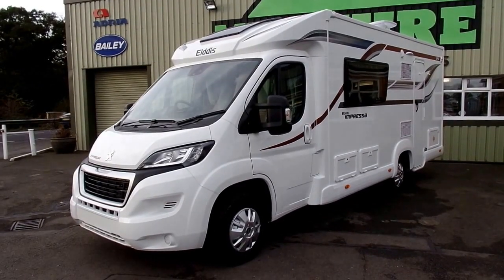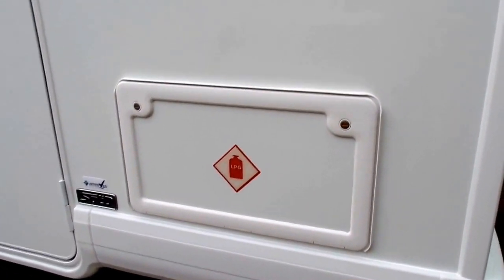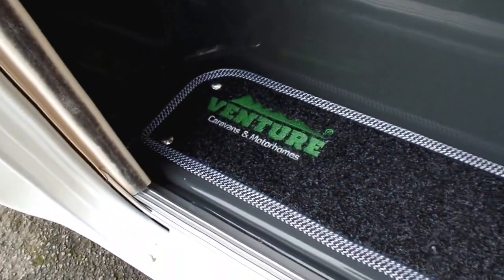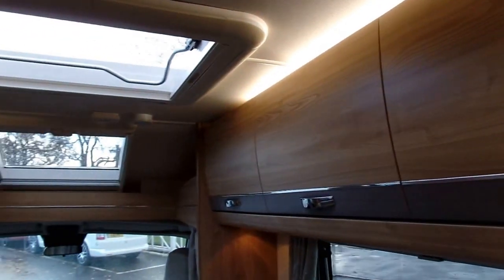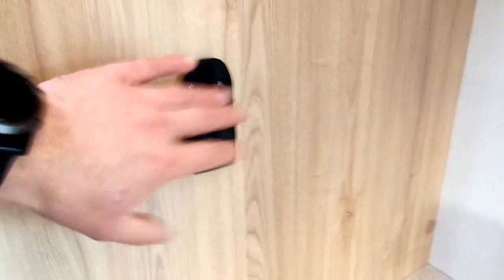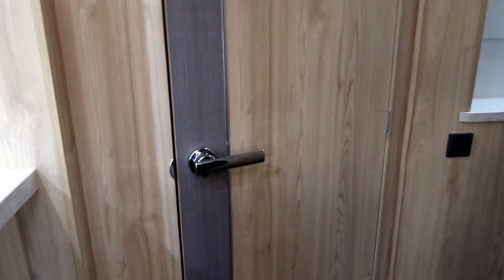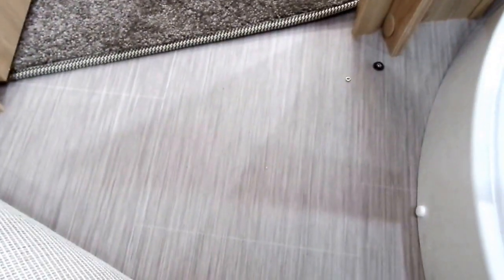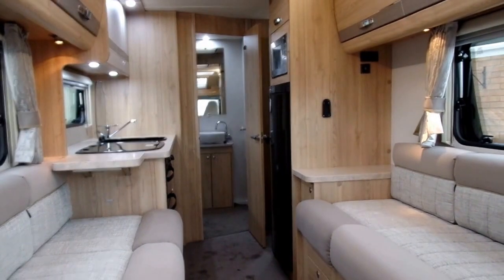2017 Elddis Impressa 175 Motorhome by Venture Caravans & Motorhomes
This video tour is of our exclusive IMPRESSA range. This walk through shows you some of the key features and design elements of this upgraded model that is only available from Venture's Daventry and Hitchin branches. Extras include: Dual fuel hob, Microwave, Winter pack (tank heaters), 100w solar panel, USB power sockets, bespoke exterior graphics, Bespoke Venture branded shower/cab/step mats, Bespoke upholstery, Larger Heki rooflight, Cab blinds, Auto Lights and wipers, Silver dashboard detailing, Sky view cab and white GRP dent resistant sides.